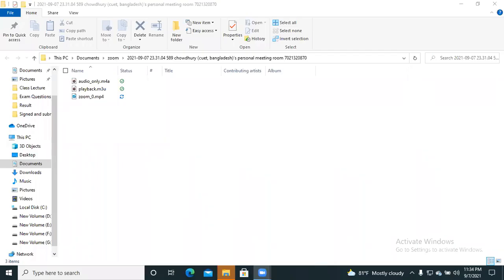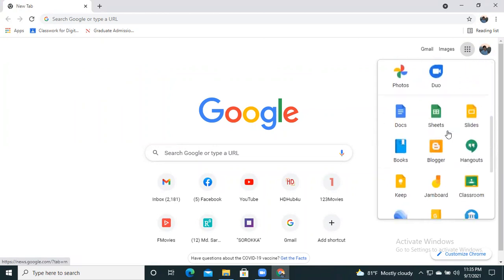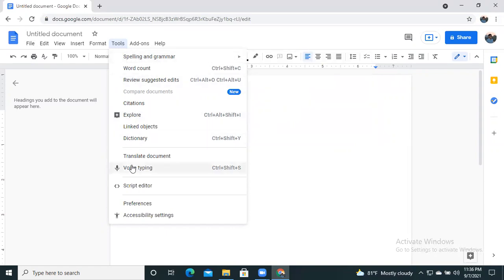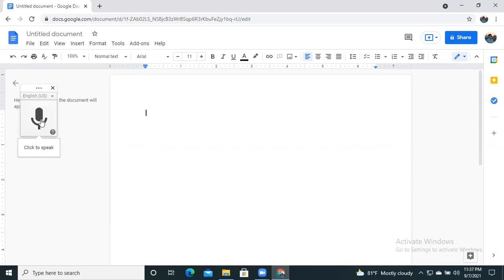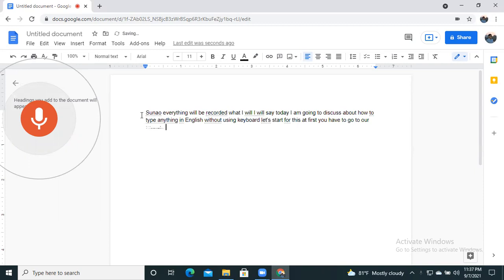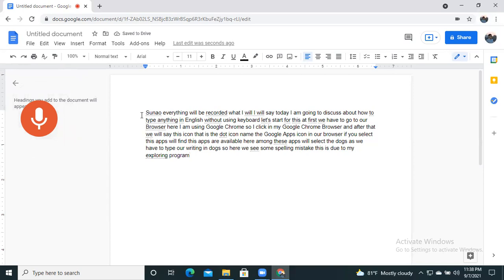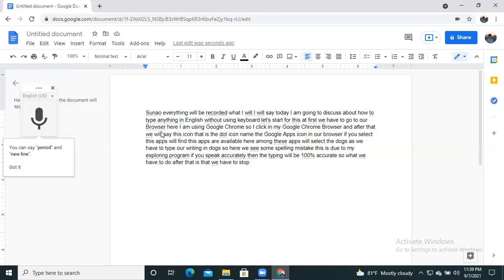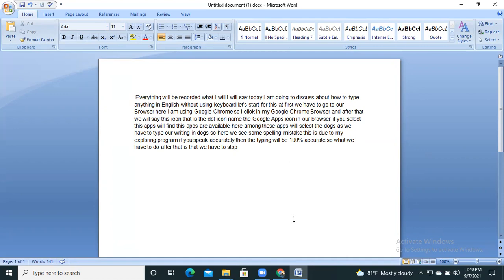Typing without using Keyboard or Typing by speaking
this video will help you to type anything in English without using Keyboard.